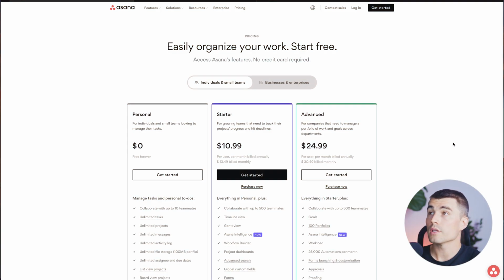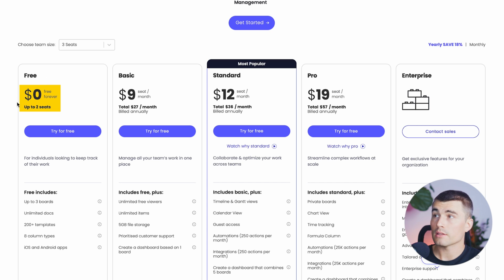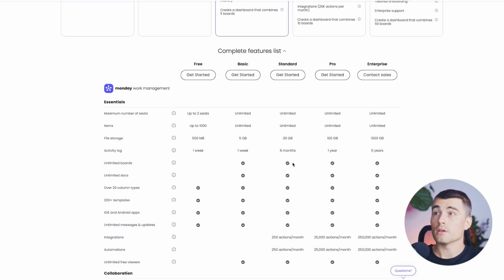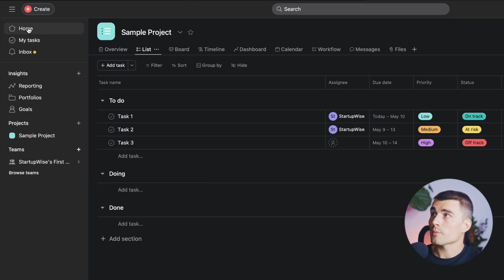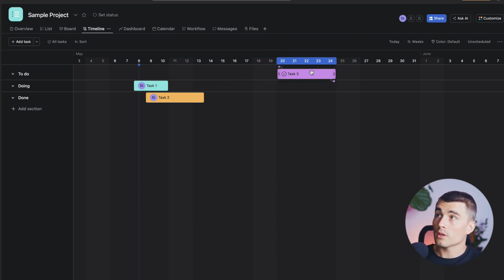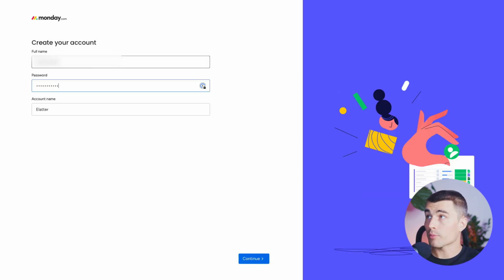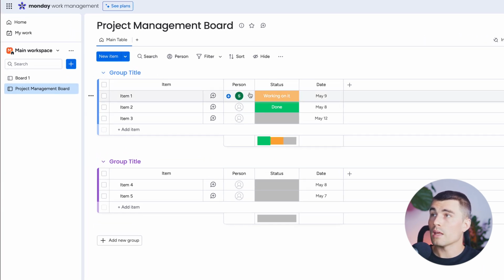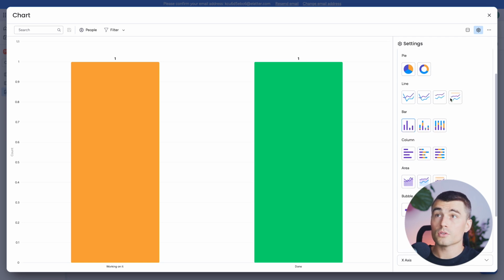Asana vs Monday.com: Which Is the Better Project Management Tool?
In this video, I go over Asana and Monday.com, two popular project management tools. I dive deep into their features, pricing, and user experience to help you decide which one is best for you.

Our favorite business must-haves:
💳 Best business credit cards:

Be sure to watch this video all the way through as I cover the key differences between Asana and Monday.com. Overall, Asana is a great choice for those who want a simple and user-friendly tool that's ready to use out of the box. Monday.com is a better option for those who need a more customizable platform with advanced features like automation and data visualization.

While both platforms offer free trials, Asana has a more generous free plan that allows for a larger number of users. This can be a great option for small teams or those just starting out with project management software. Additionally, I discuss recurring tasks, integrations, reporting, and the different views you can use to see your projects. Ultimately, the best tool for you depends on your specific needs and preferences. Consider how important customization is to you, how many team members you need to manage, and what features are most important for your projects.

-Eric

Timeline:
0:00 - Intro
0:56 - Budget Comparison
5:48 - Platform Comparison
14:27 - Overall Views
15:23 - Which is the Better Project Management Tool?
16:03 - Outro